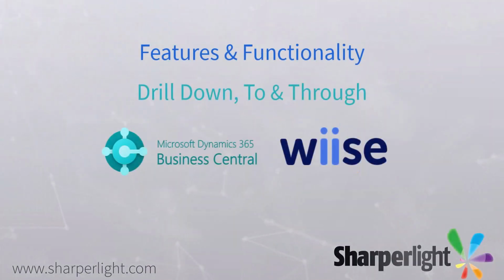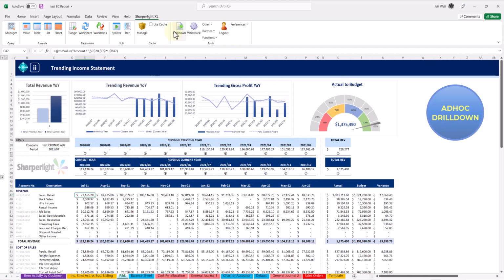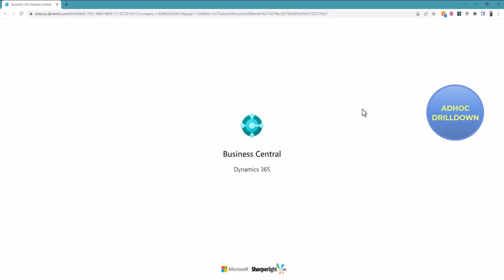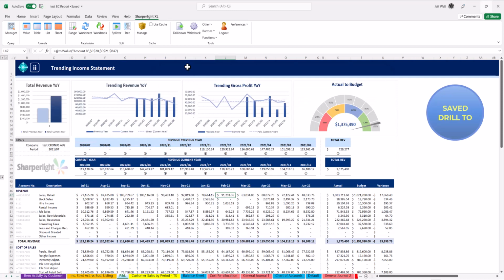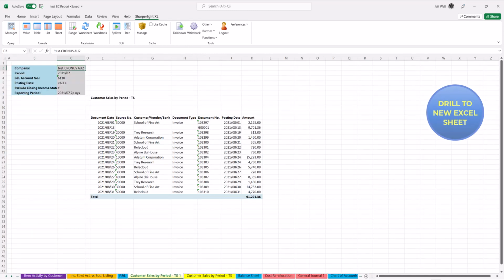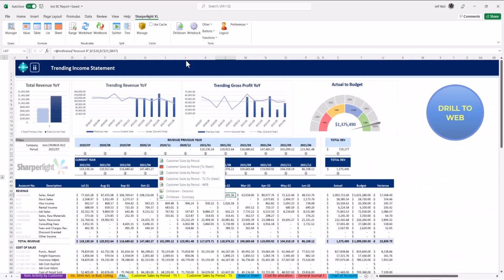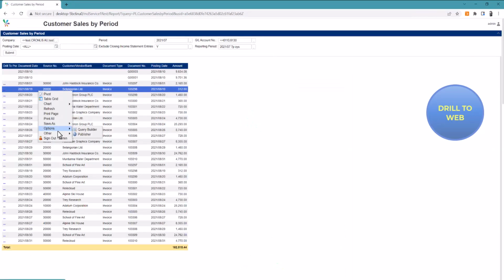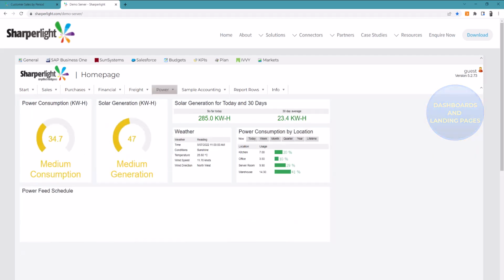Sharperlight for Microsoft Business Central, Wiise - Drill Down, To & Through